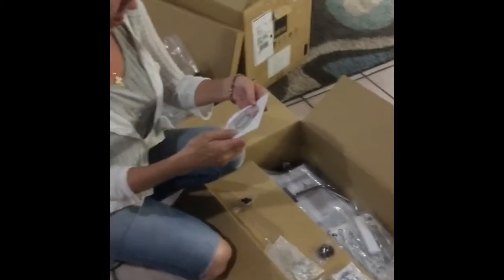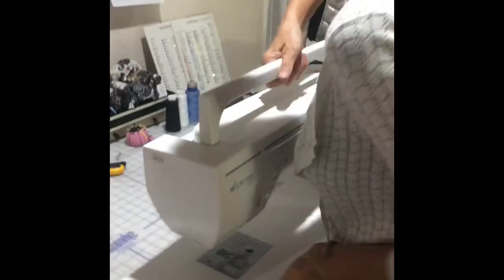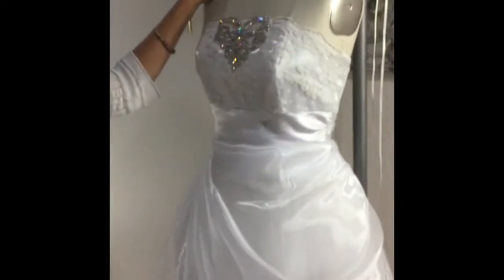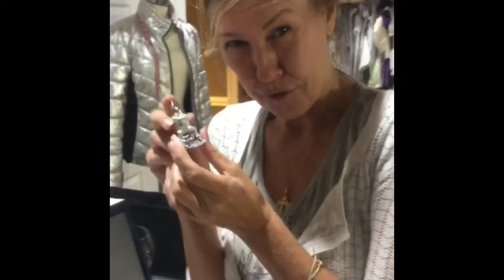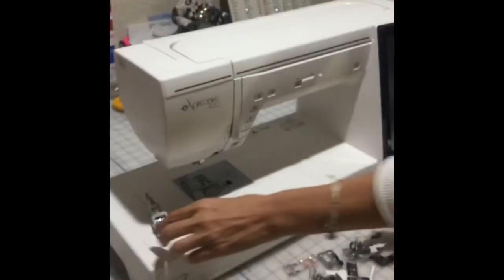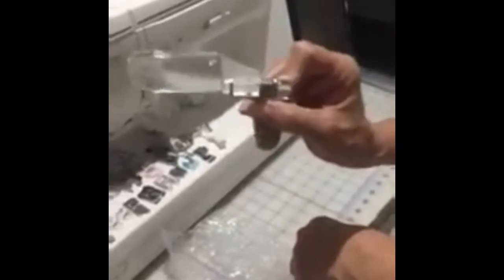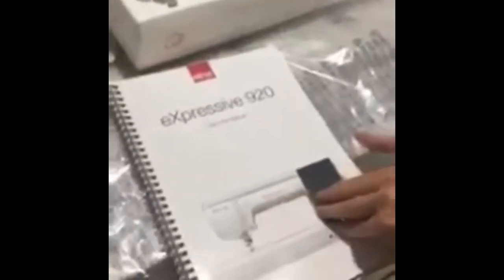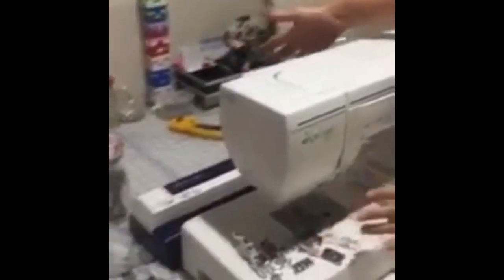ELNA Expressive 920 Unboxing Part 2- Cynthia VALINOVA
This is the second part to my video, and the last part. Sorry about the kitty- and the kids!

Cynthia VALINOVA
Couture Designer, Owner of Lulu's Tutus